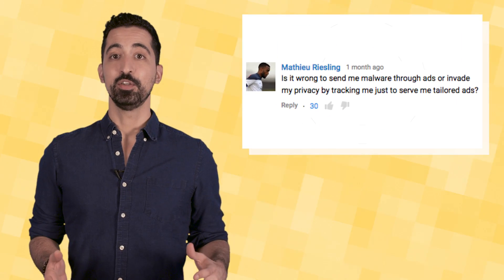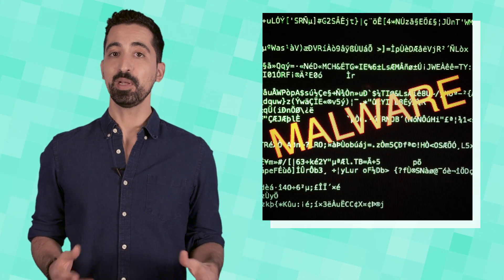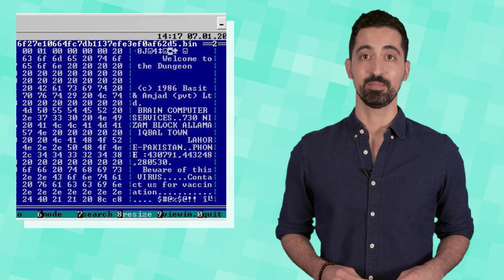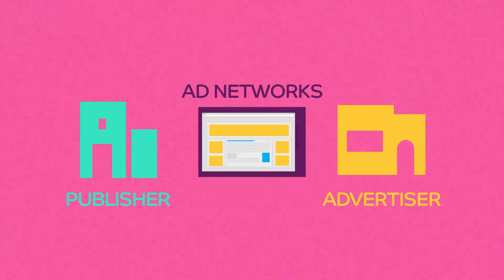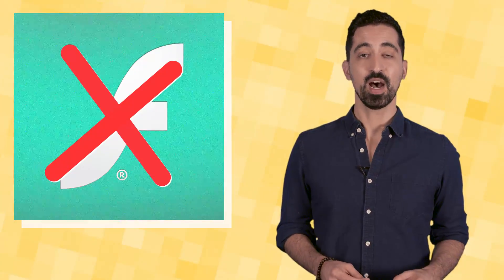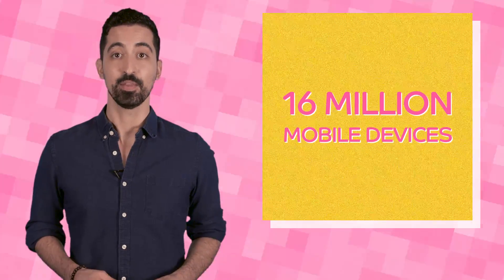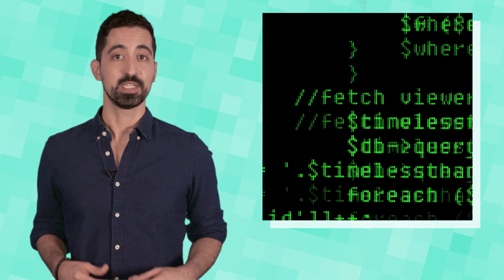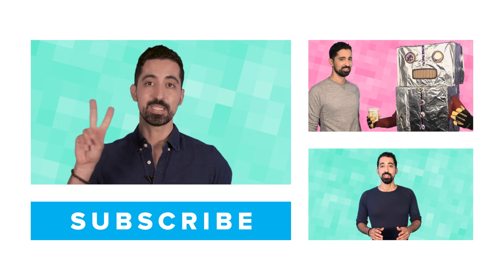What is Malware and Malvertising? | Mashable Explains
Nearly one million pieces of malware were created every day in 2014,  making the risk of cyber crime one of the biggest issues threatening our online safety.  So what is malware, and how are cyber criminals using it unbeknownst to us through 'malvertising'?